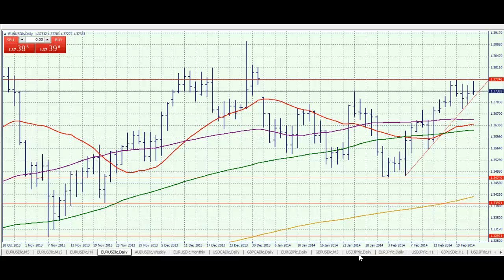EURUSD Setup But Will the ECB Cooperate?